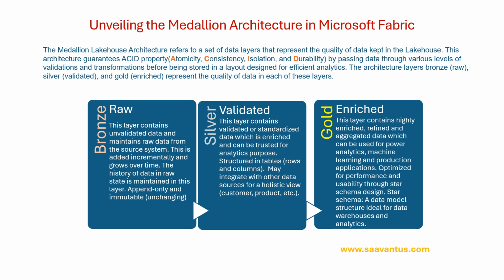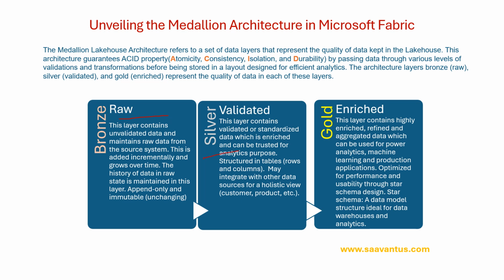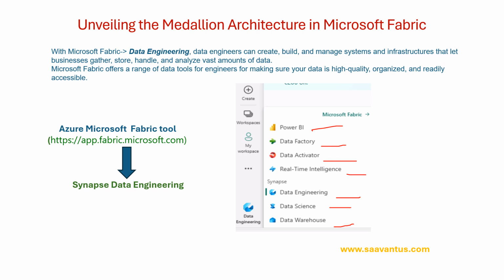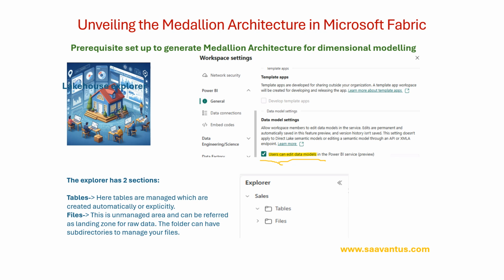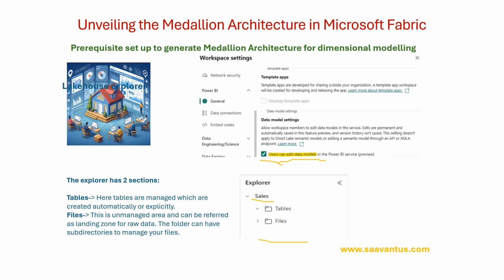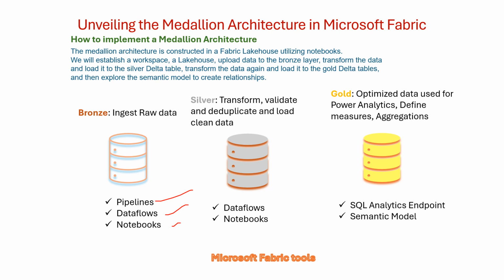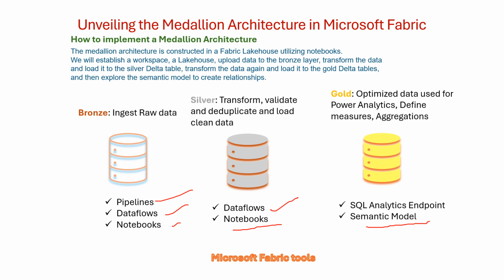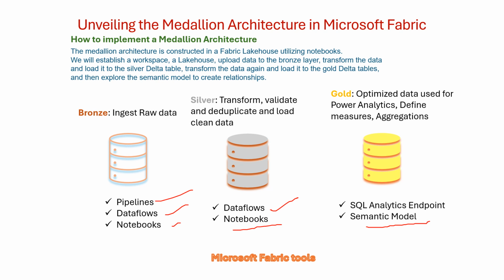LakeHouseMedallionArchitecture Final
Unveiling the Medallion Architecture in Microsoft Fabric - Part 1
The medallion architecture is a recommended data design pattern used to organize data in a Lakehouse logically. It aims to improve data quality as it moves through different layers. The architecture typically has three layers – bronze (raw), silver (validated), and gold (enriched), each representing higher data quality levels.